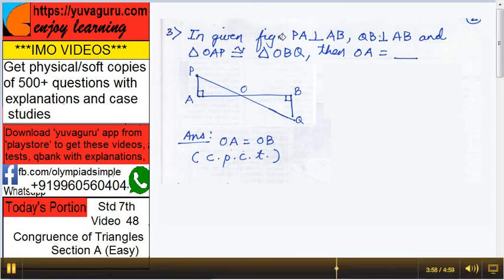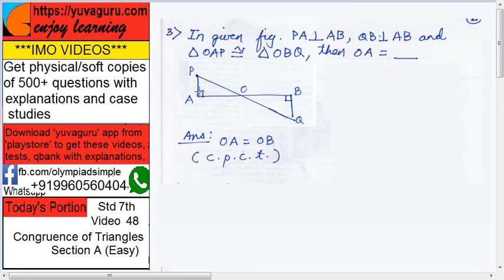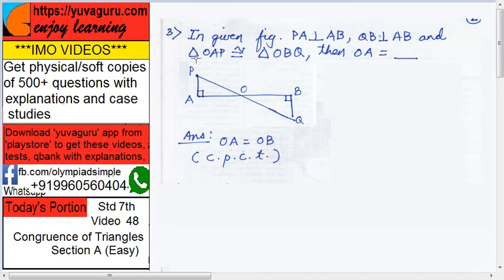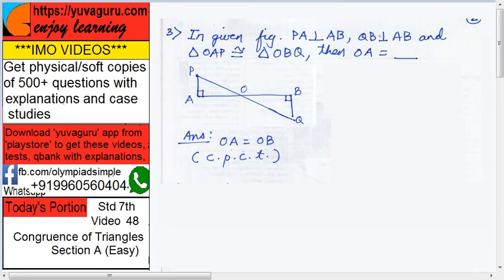IMO Video Std 7 Congruence ofTriangles